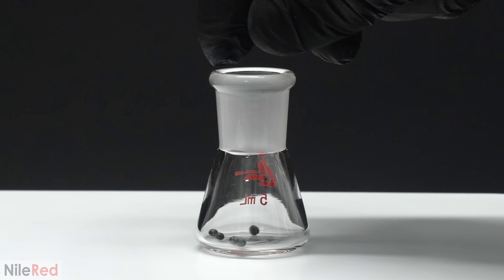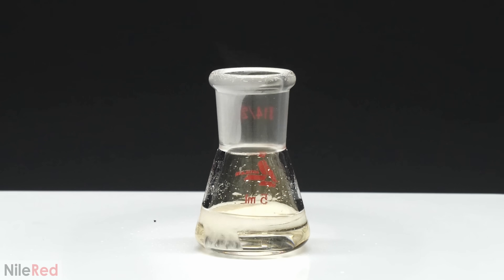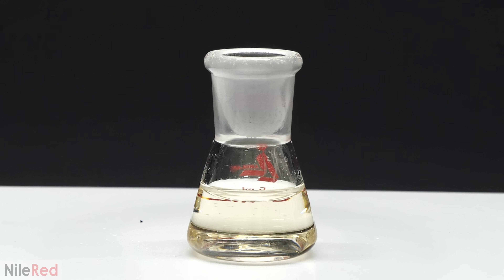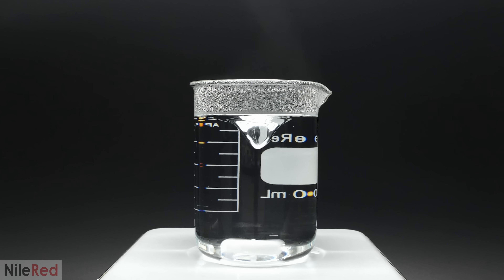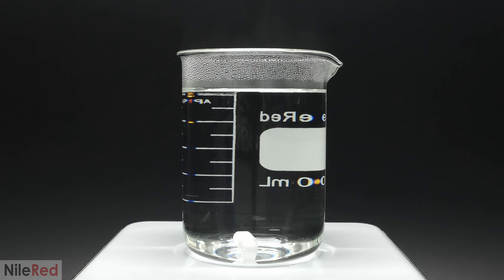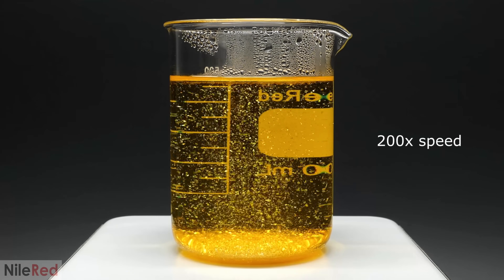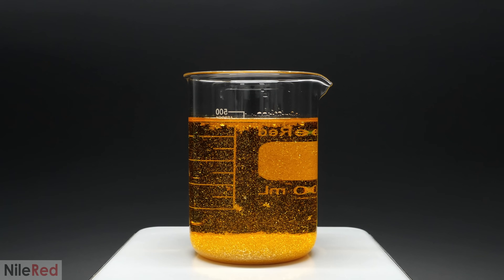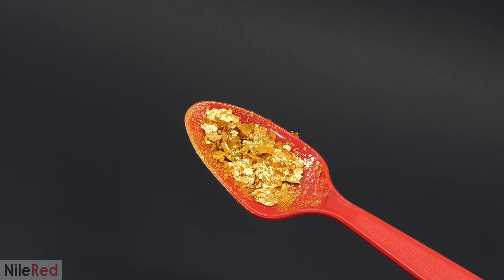Turning lead into gold (lead iodide)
Ok, so today I'm going to try to turn some lead into gold. The first step is to get a few pieces of
lead, and to add some dilute nitric acid.  What I have to do next is get a beaker, and add some boiling water, and a small amount of potassium iodide. This all dissolves really quickly, and on top of
this, I'll add a bit of vinegar, and that little lead solution from before. Now all I need to do
is turn off the stirring, and basically just wait.

Ingredients:
1) 0.5g lead metal + 50:50 nitric acid:water
2) 500mL water, 1g potassium iodide, 5% vinegar
3) Profit?